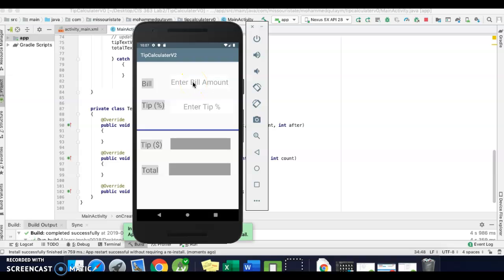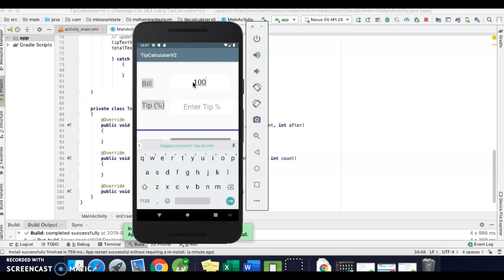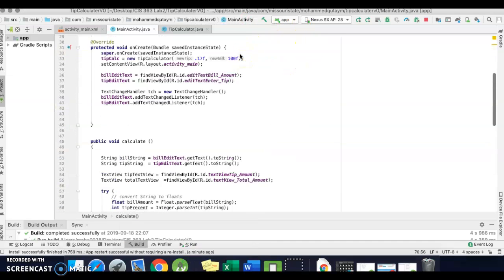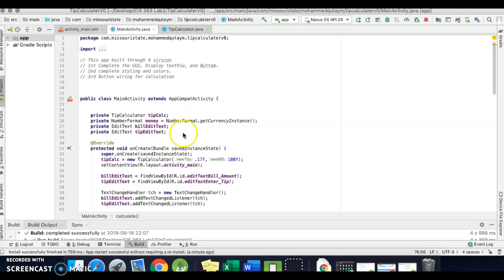CIS 362 Lab 2 (App1)